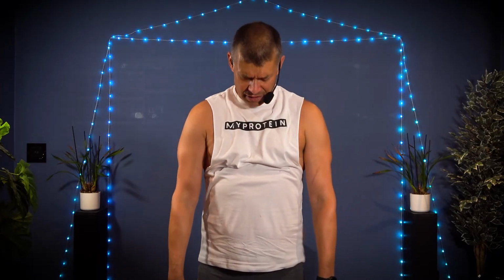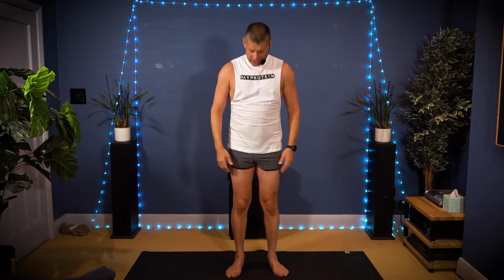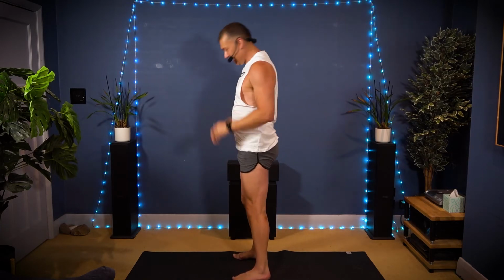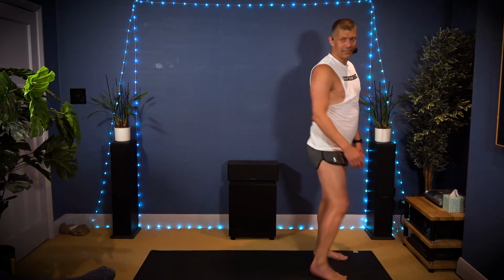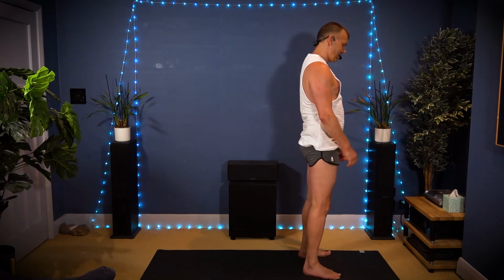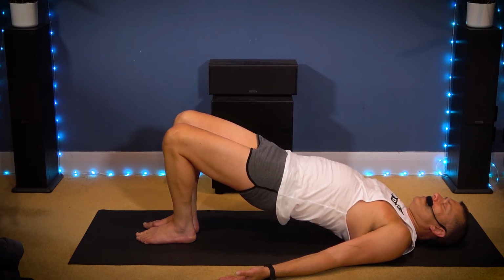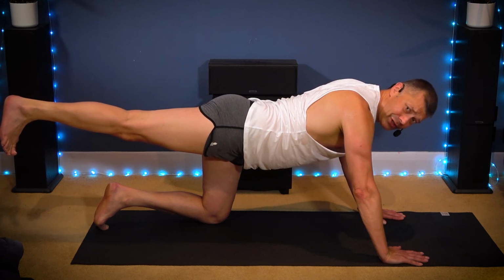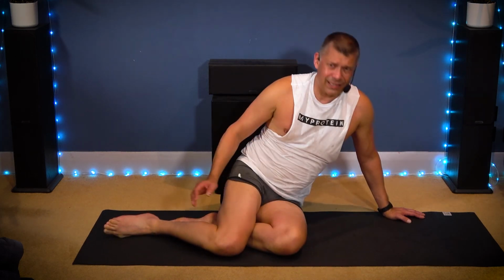Freestyle Fitness Yoga - 14th July 2021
Fitness yoga for strength and flexibility